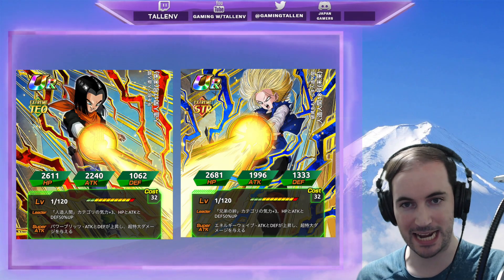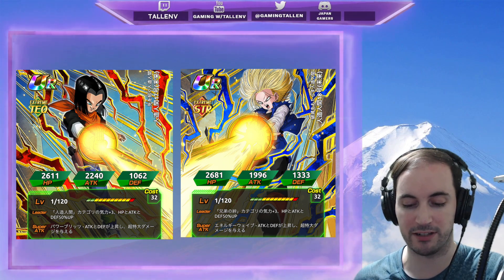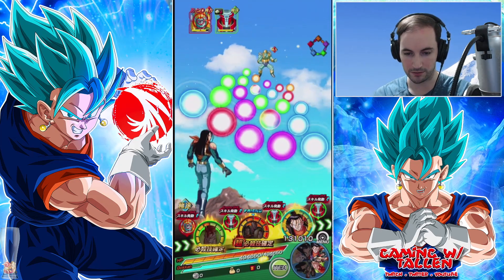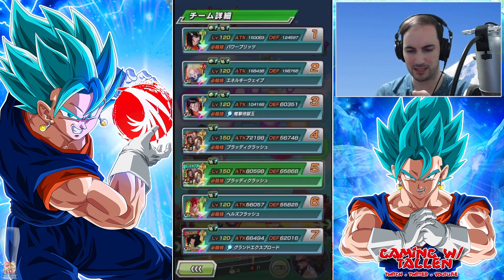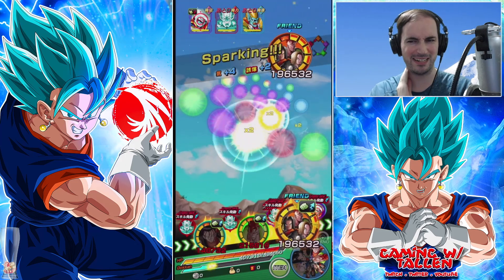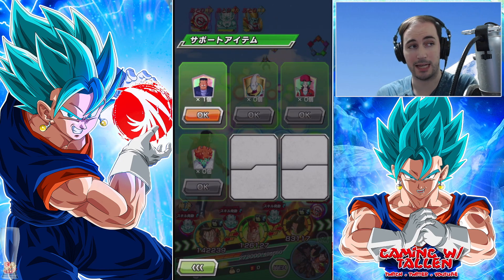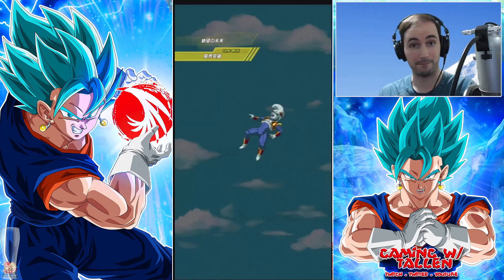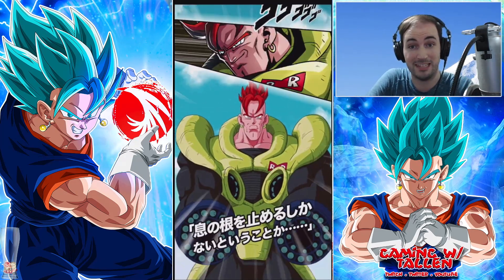THE BEST F2P ANDROID DUO! F2P Future Android 17 & 18 vs SBR: DBZ Dokkan Battle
In this video we are going to take the new f2p future android 17 and 18 into the android super battle road stage 30. These f2p cards are ok by themselves but what happens when they team up?